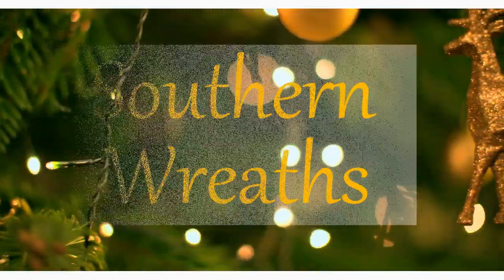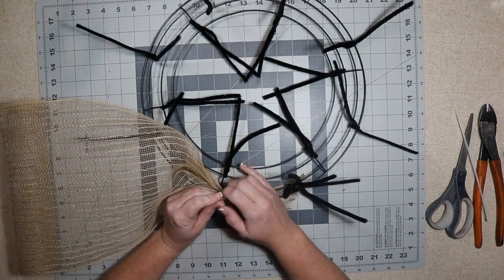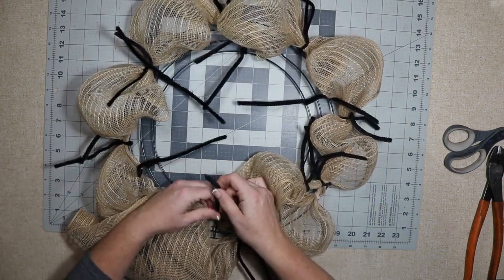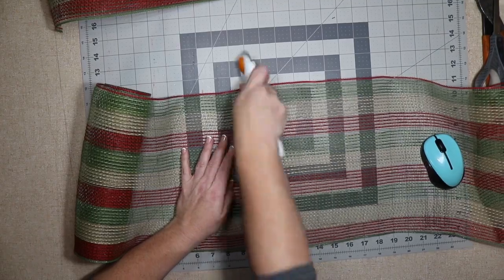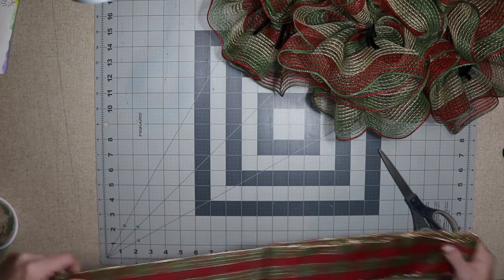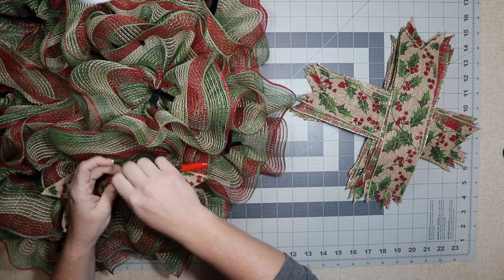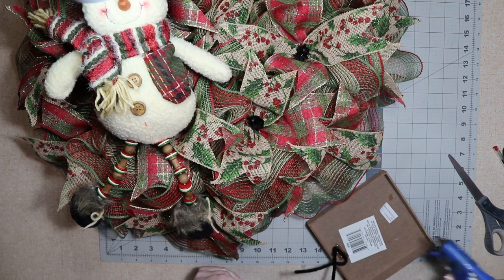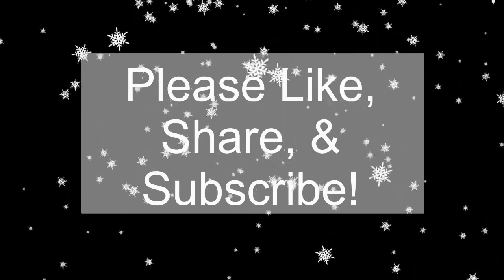RUFFLE CHRISTMAS WREATH TUTORIAL, WREATH TUTORIAL, CHRISTMAS WREATH TUTORIAL, RUFFLE METHOD WREATH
If you're thinking about sell your wreaths you should check out Mercari. Use this link to earn up to $30. Claim $10 off your first purchase when you sign up. Found something you love? Earn an extra $20 off when you make your first $100 in completed sales.

RUFFLE CHRISTMAS WREATH TUTORIAL, WREATH TUTORIAL, CHRISTMAS WREATH TUTORIAL, HOW TO DO THE RUFFLE METHOD

Red and Green Mesh
Snowman: Dollar general
Sign: Dollar tree

This Handmade Snowman Christmas wreath measures 23 inches across and 5 inches deep. It is handmade from two 10 inch meshes. The base is a plain natural jute mesh and the top is a red, green , and brown jute mesh. The ruffle method was used to make this wreath. The first ribbon used is a 3 inch wired plaid ribbon. It's red and green with gold thread through out. The second ribbon is a 2.5 inch burlap ribbon with holly and berries. The sign measures 10x10 inches and says Let It Snow. The snowman is the star of this wreath. He is the perfect touch of country to this wreath. This wreath will look amazing displayed on your door, over your mantle, or in your entryway.